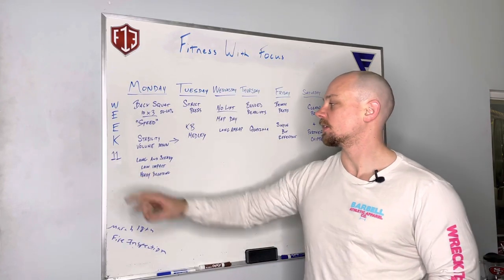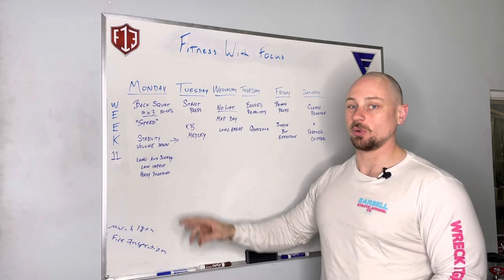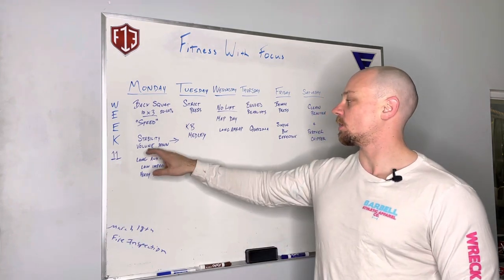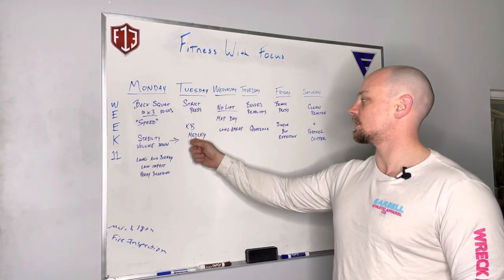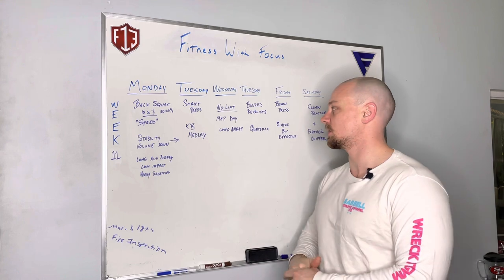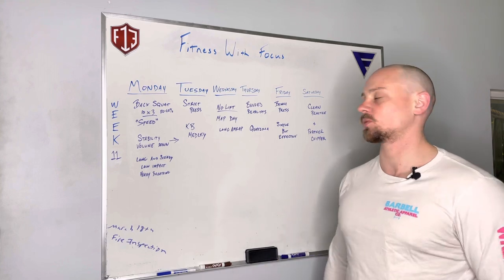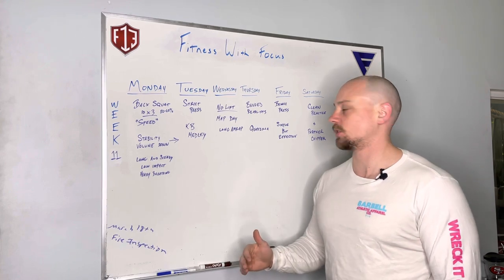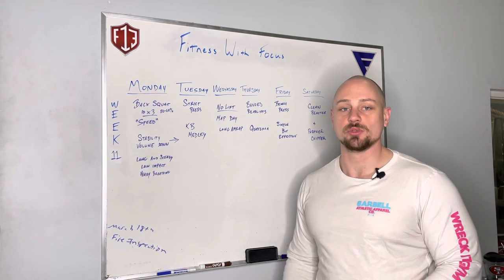Weekly Workout Overview - 3/14-3/19